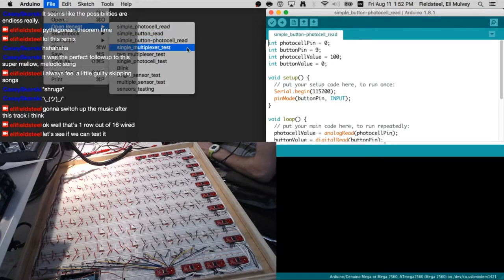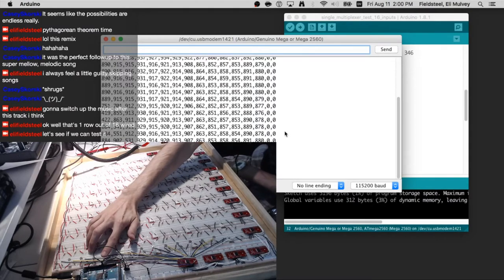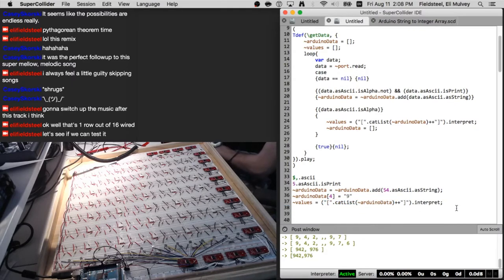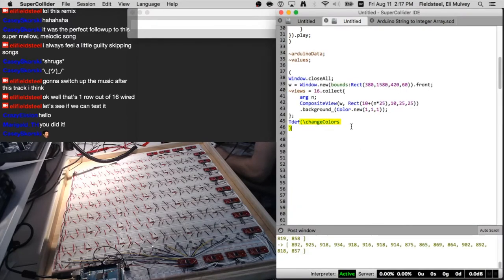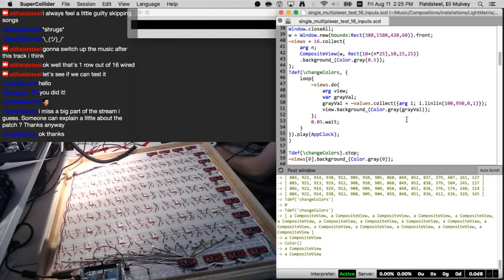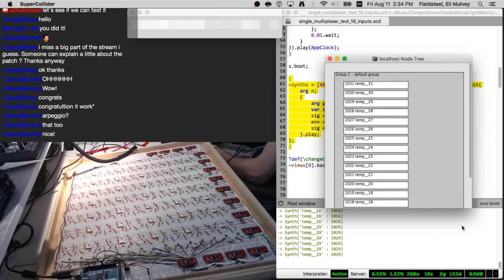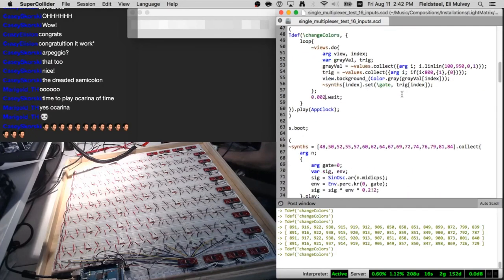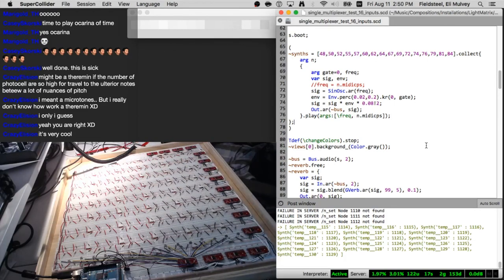SuperCollider Live Stream 2017.08.11 Building a Light-Sensitive Music Controller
In this video I build, test, and create sound using a single row of 16 photoresistors in an Arduino-based installation. This project (working title: LightMatrix) will eventually become a light-sensitive music controller with 256 photoresistors in a 16x16 grid.

The beginning of the live stream has been turned into a silent time-lapse (1) to avoid copyright disputes over the music that was playing during the live stream, (2) I don't say anything during this construction phase, and (3) it is probably boring, and not terribly instructive as is, and more entertaining as a time lapse.